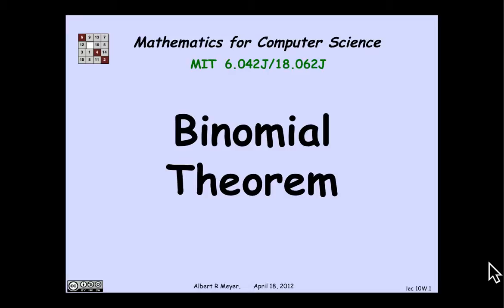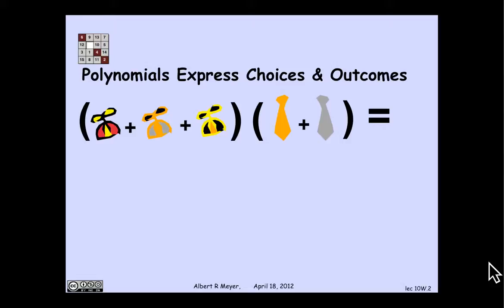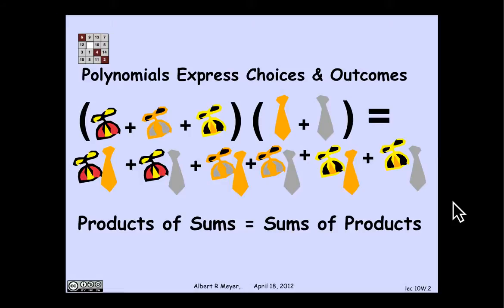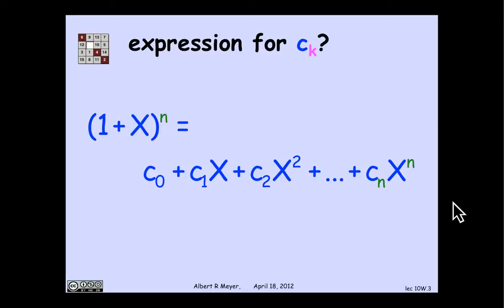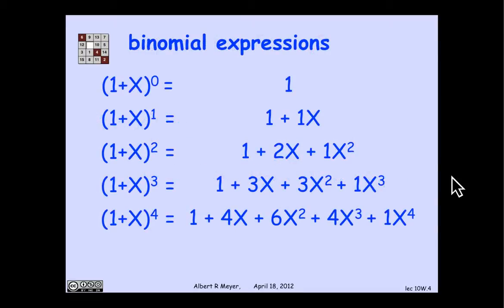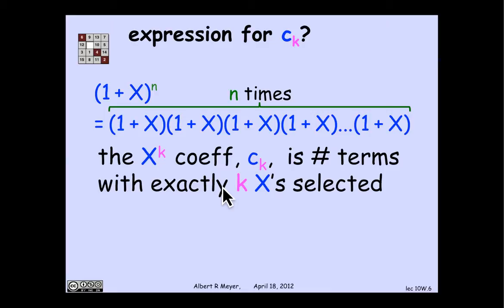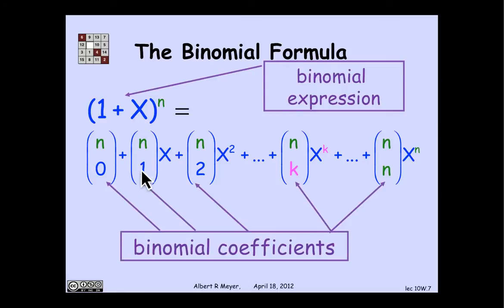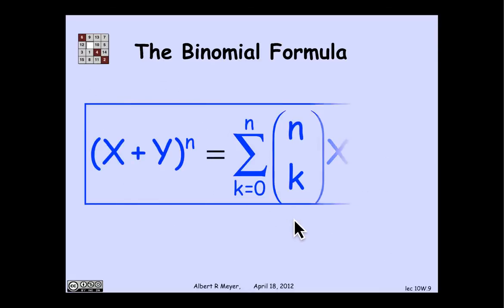3.4.4 Binomial Theorem: Video